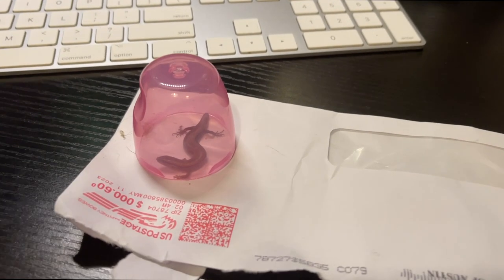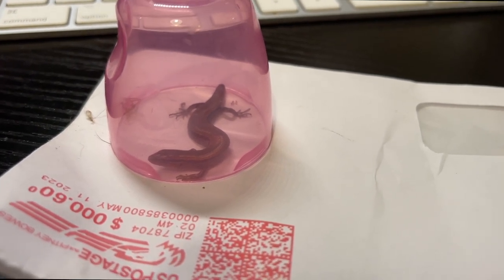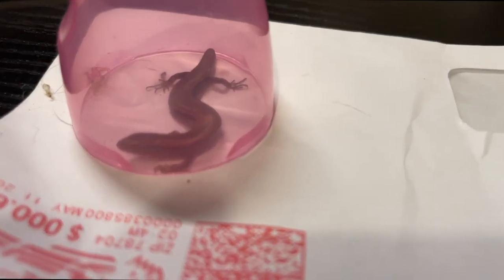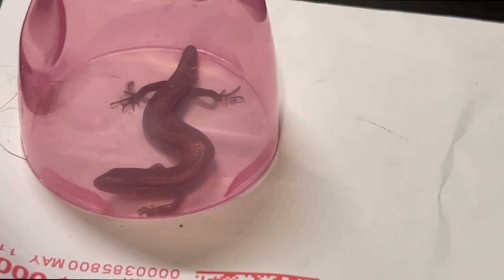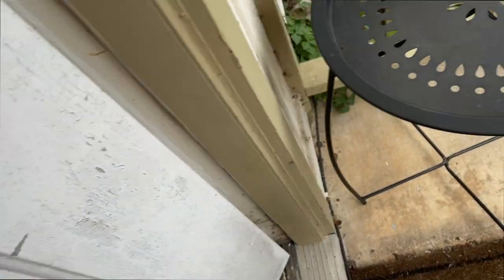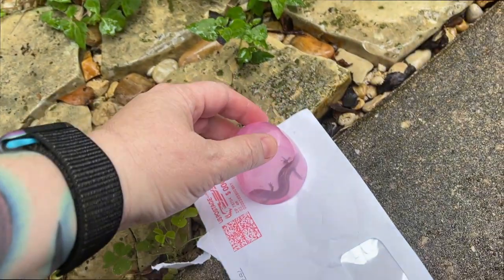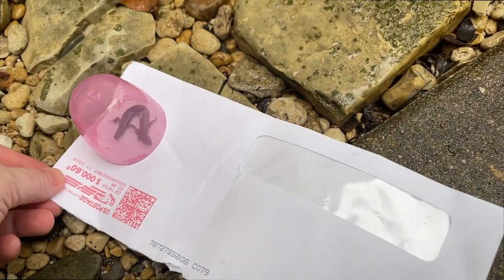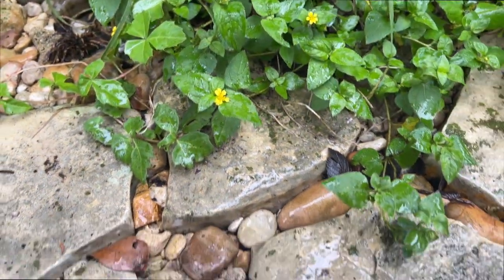Wild animals in our nursery!?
I was called to action recently to help save a wild animal that found its way into our house.  My wife was cleaning the nursery and, well, we found a little tiny skink!  We later found some eggs that were probably hers.  We put both the skink and the eggs outside in a safe spot!